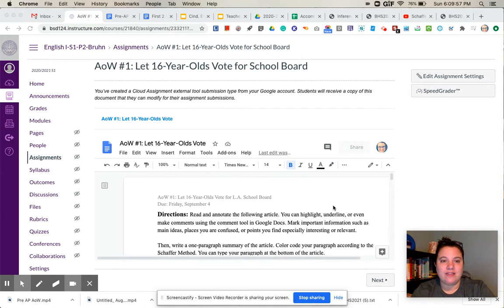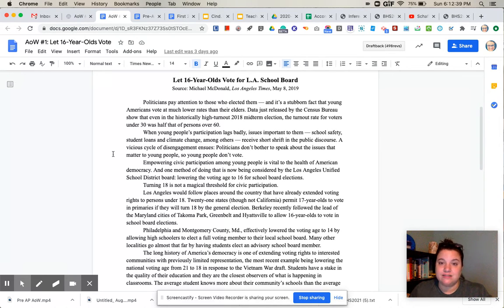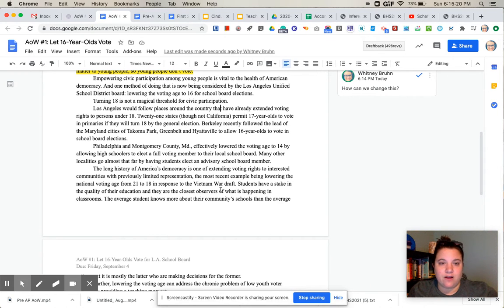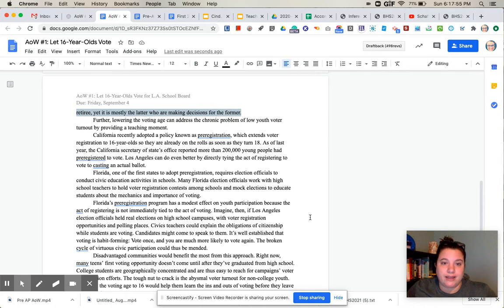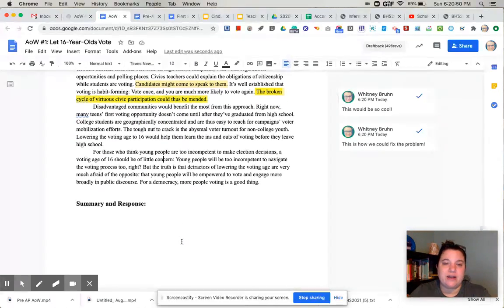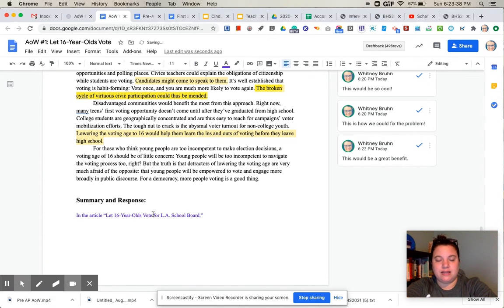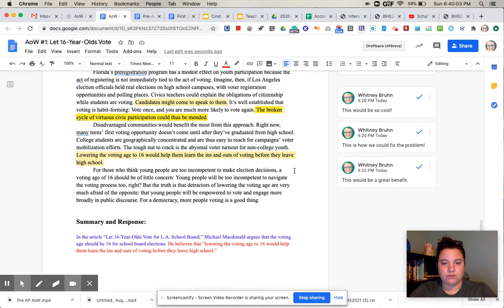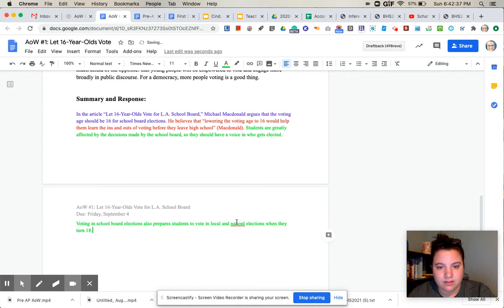AoW 1 English 1